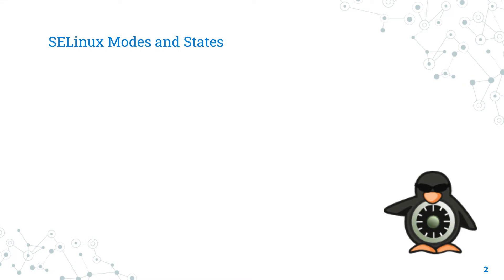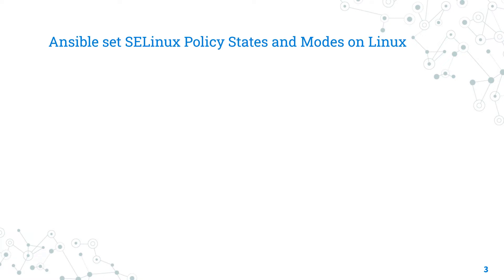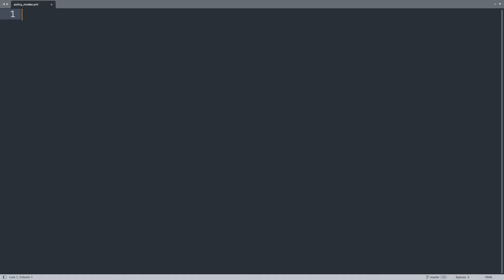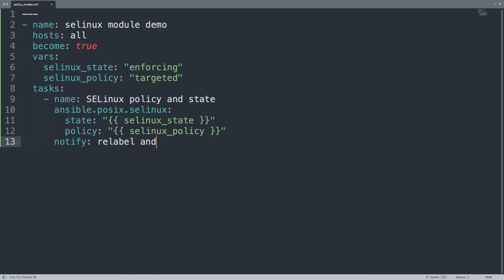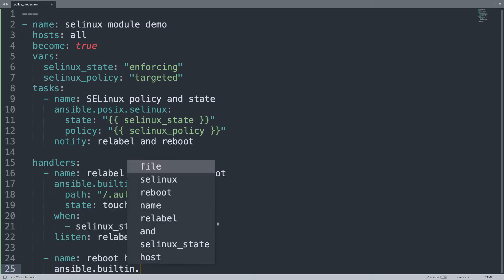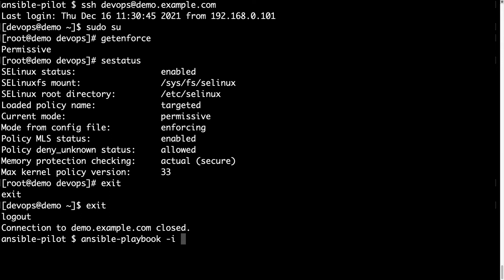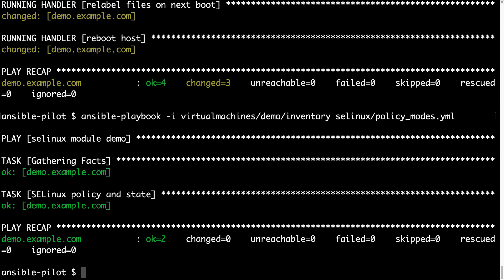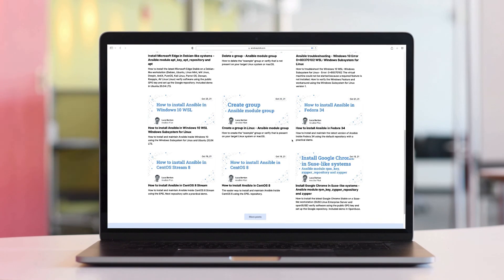Set the SELinux Policy States and Modes on Linux - Ansible module selinux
How to automate the setting and verification of the "enforcing" SELinux mode and state with "targeted" policy and relabel the filesystem if necessary on Linux target with Ansible.

Timestamps
00:00 Introduction
00:20 SELinux Modes and States
02:21 ansible.posix.selinux Ansible module
03:12 parameters of ansible.posix.selinux
04:27 selinux module demo playbook
09:46 selinux module execution and verification
14:11 Recap

200+ Automation Examples For Linux and Windows System Administrator and DevOps

200+ Automation Examples For Linux and Windows System Administrator and DevOps